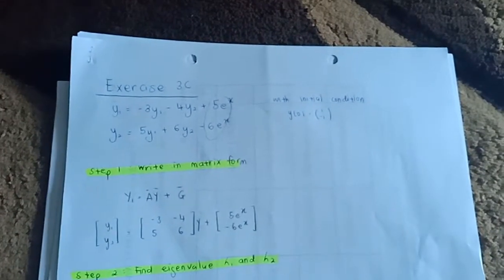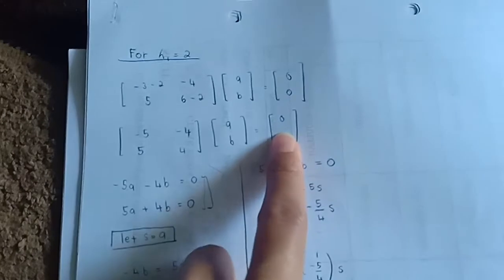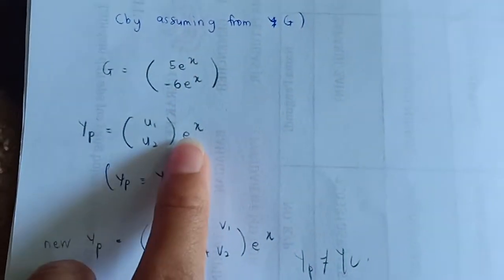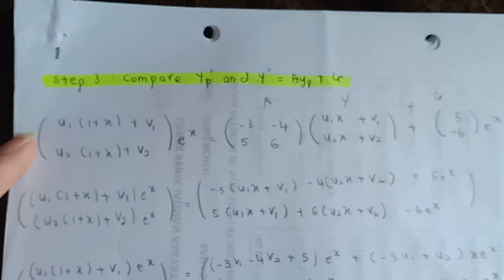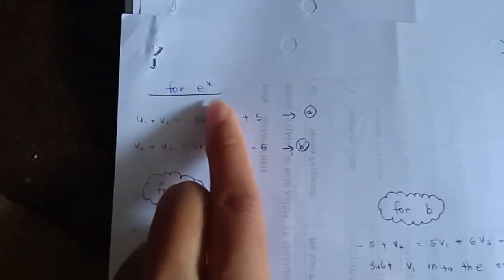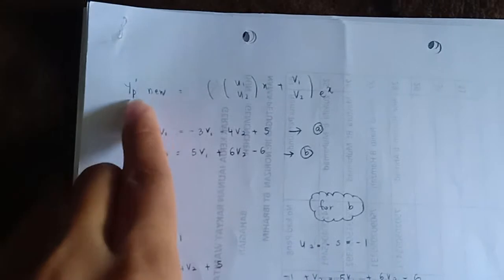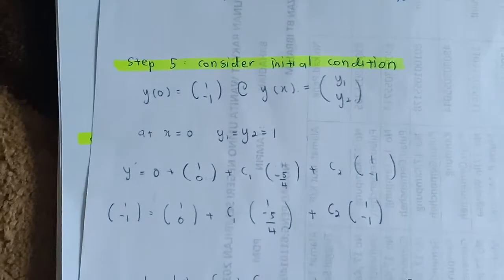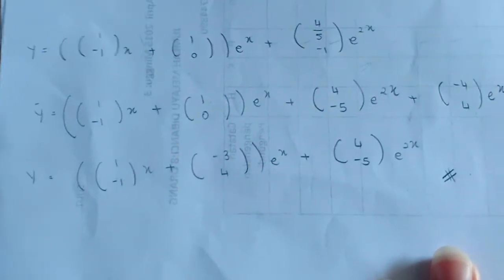BEE11403 Engineering Math II Exercise 3C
Non homogenous equation.